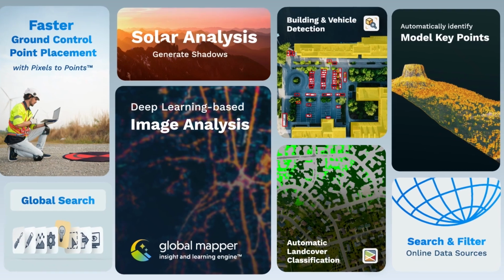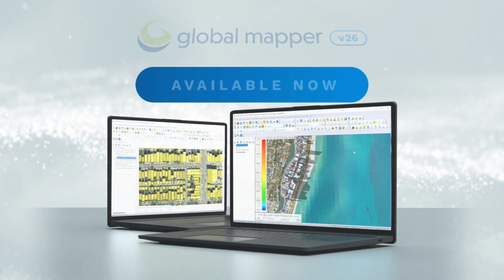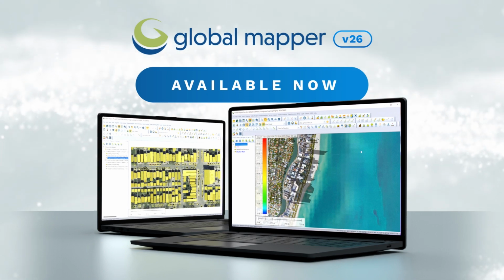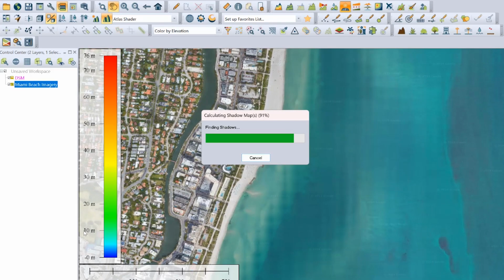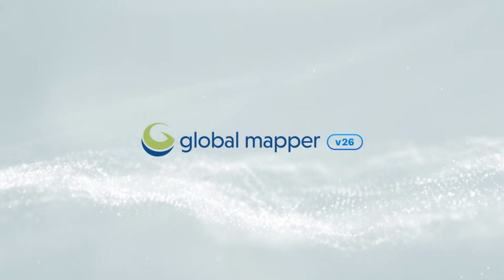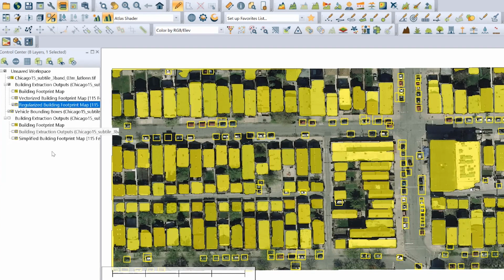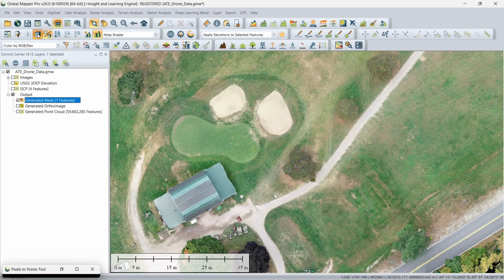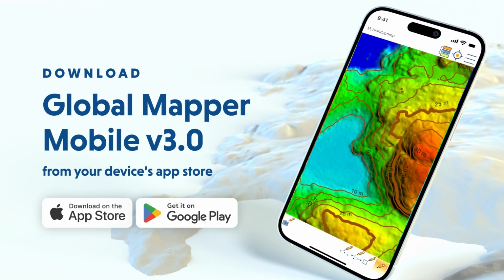Opening Remarks | GEOTalks 2025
In his opening remarks, Patrick Cunningham reflects on the robust tools released in 2024 and discusses what is on the horizon in 2025. Over the past 30 years, Blue Marble Geographics has dominated the geospatial industry, driving innovations through research and insightful user-driven software development.